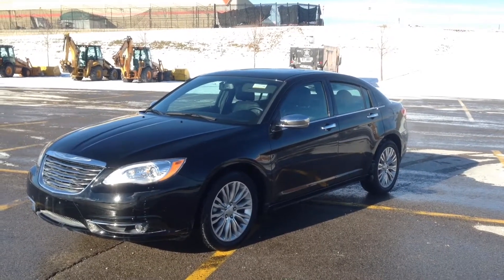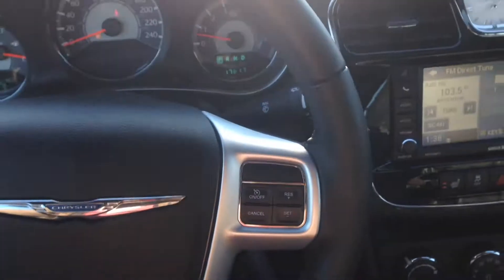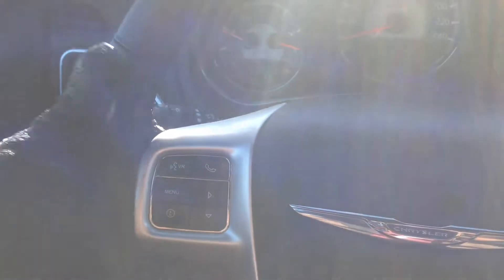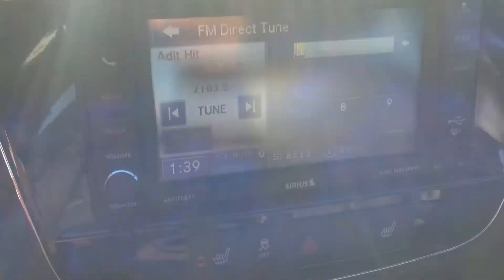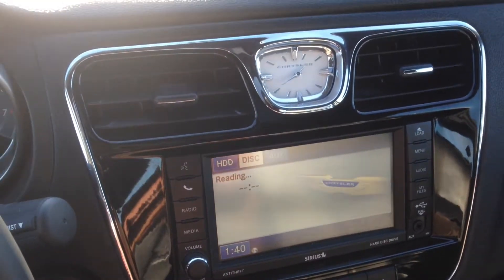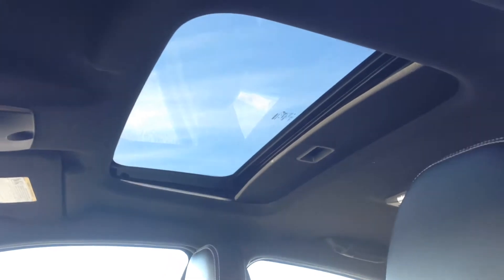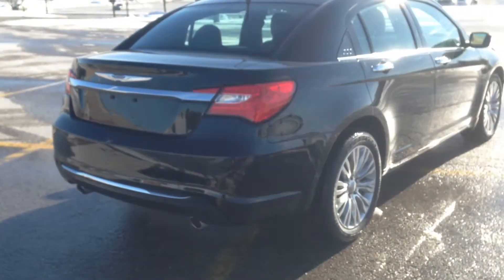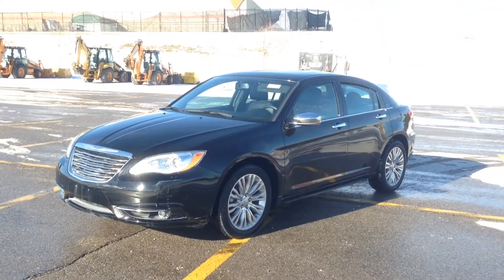2012 Black Chrysler 200 Limited Newmarket Ontario | MacIver Dodge Jeep